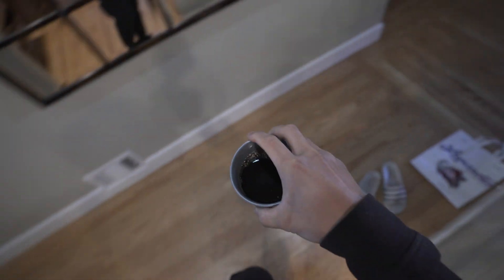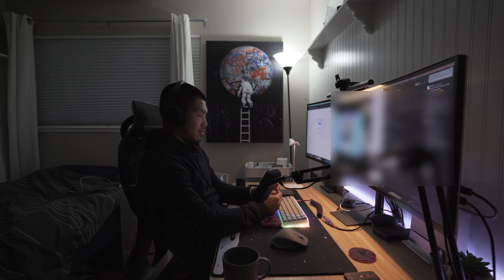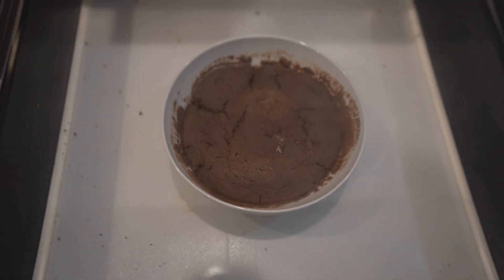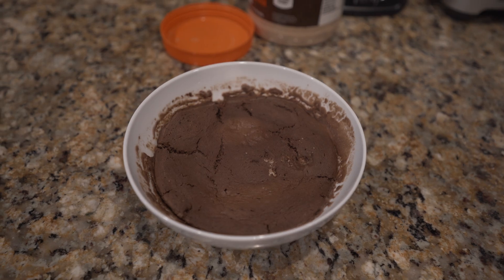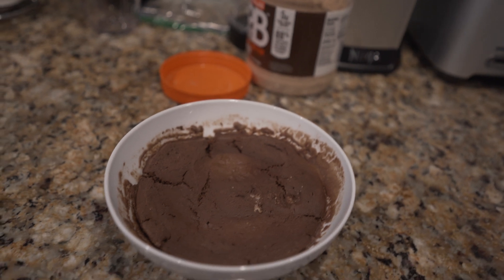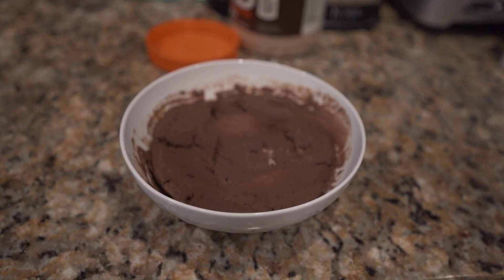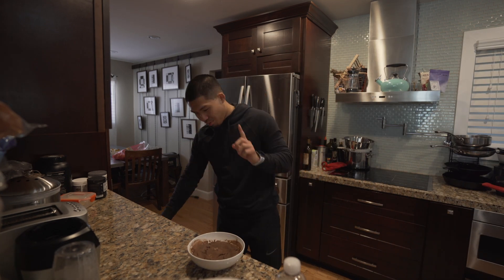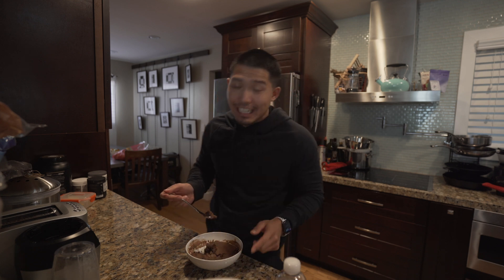Day In The Life Of A Developer Support Engineer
► Learn To Become A Developer and Make Passive Income With Your Skills

MY GEAR:
Main Monitor
Monitor Mount
Hard Drive
RGB Lights
Docking station
Friction Arm
Noise Cancelling Headphones
Desk Lamp
Quadlock Case
Quadlock Desk Mount